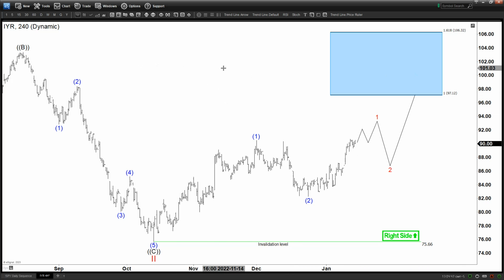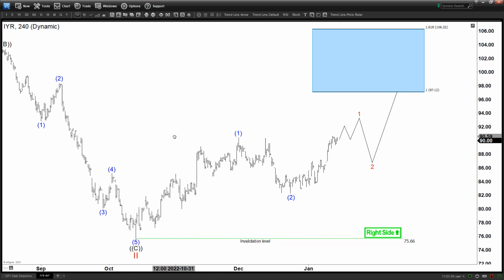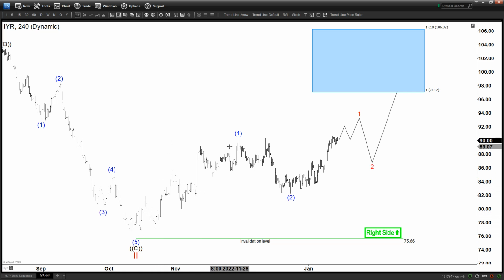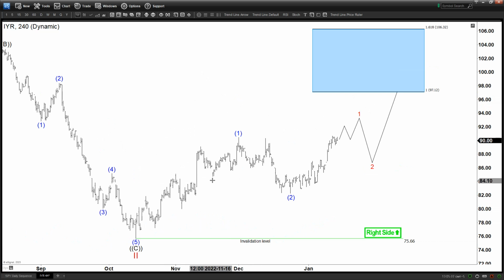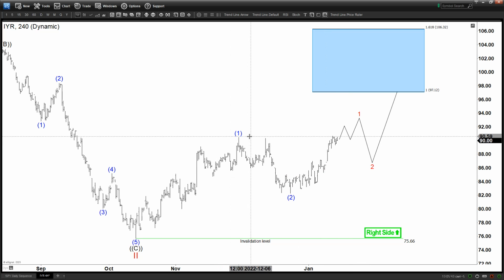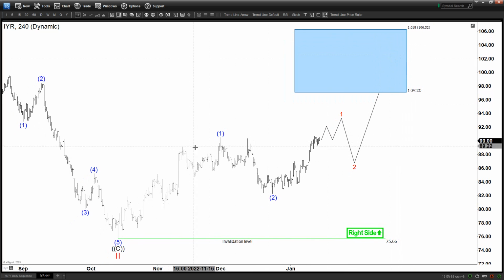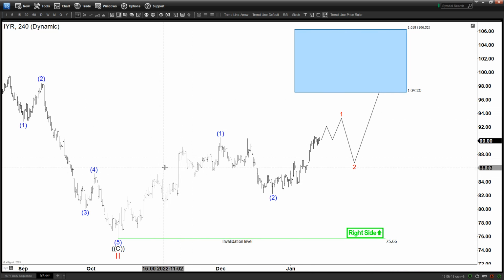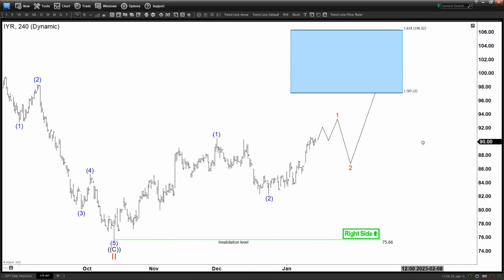ETF ($IYR): Elliott Wave Suggests Real Estate ETF ($IYR) Should Extend Higher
To learn more about Elliott Wave, check out our Educational classes and sign up for a 14 day Trial At EWF, we cover 78 instruments in different asset classes from forex, commodities, indices, stocks, ETFs and crypto-currencies. We provide Elliottwave forecast in 4 different time frames, Live Trading Room, 24 hour chat room, live sessions, and much more.

Important Tags